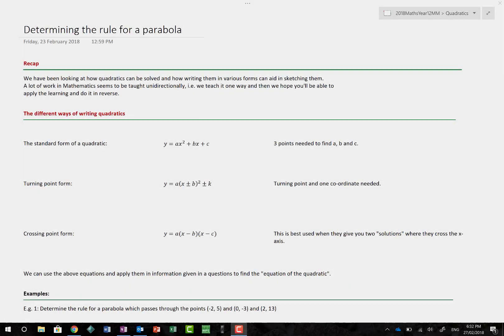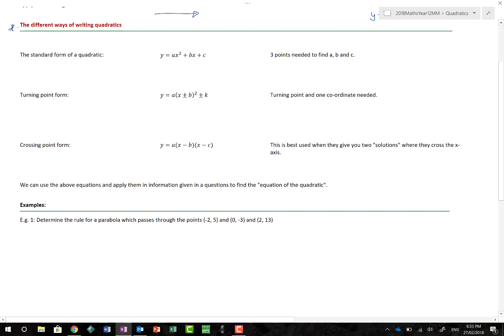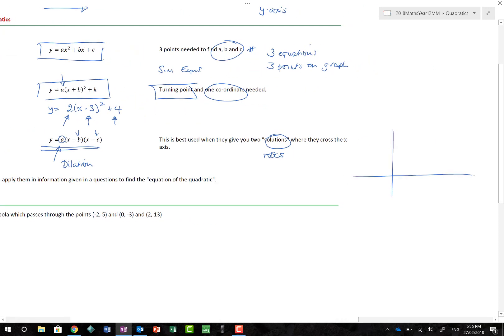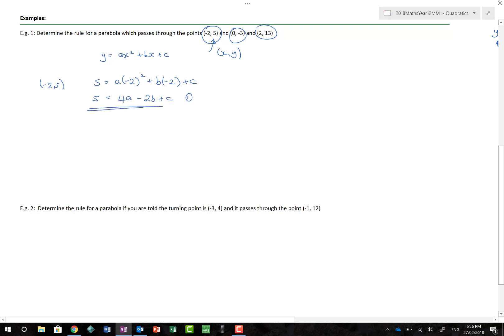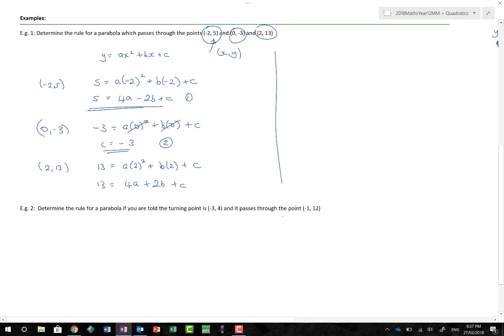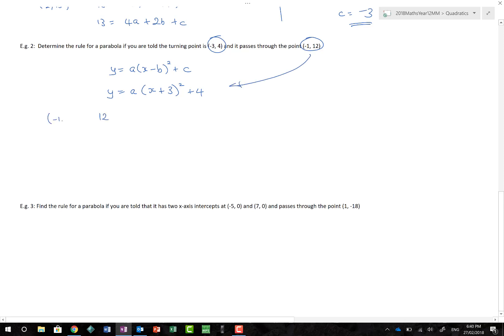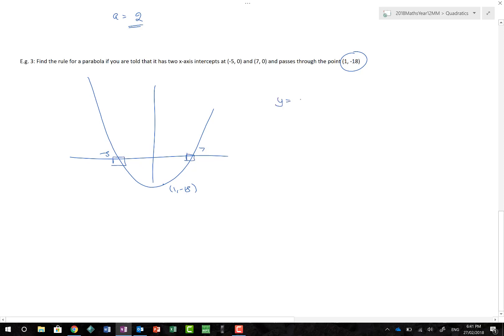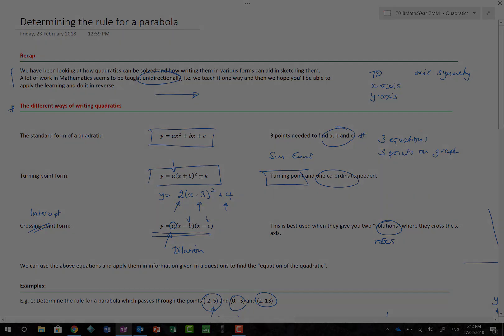Determining the rule for a parabola | Methods 3 and 4 | MaffsGuru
This video looks at how you can determine the rule for a parabola when you have been given certain information. From being given three points, to a turning point and a coordinate all the way through being given x-axis intercepts and one other point.

Key Points:
[Coming soon]